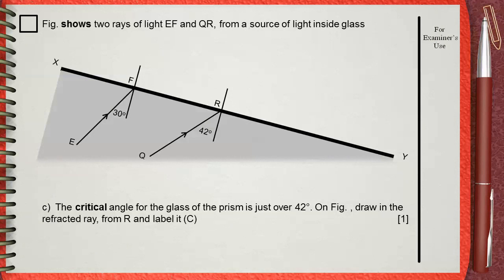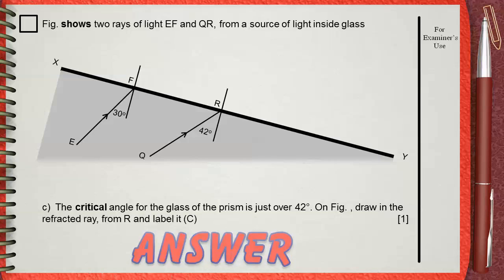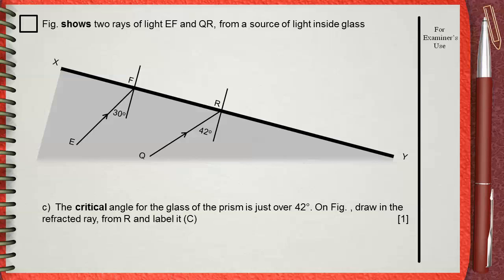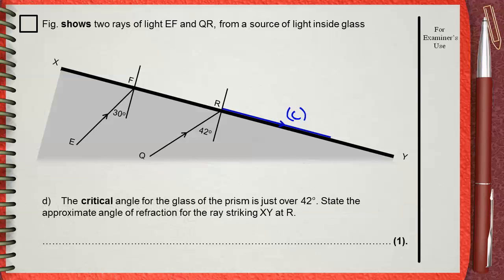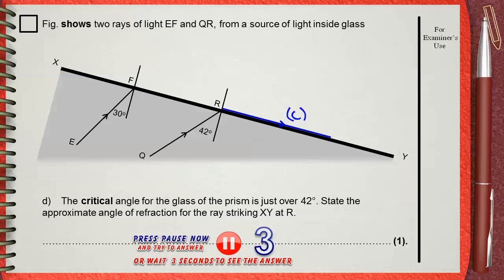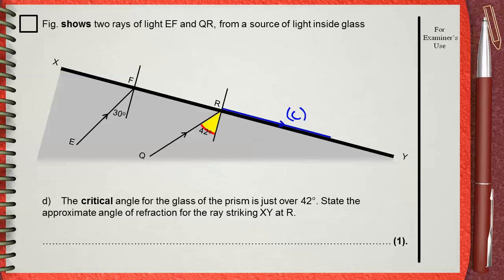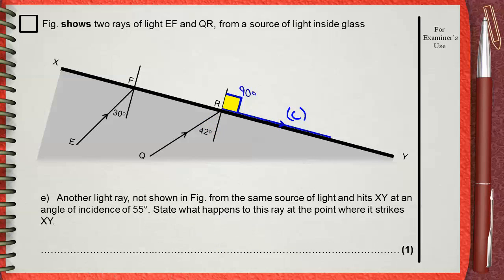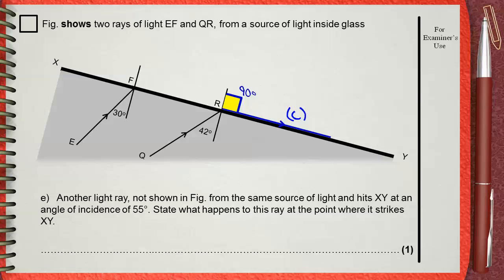Q 04 ....L4 (Light Refraction) .... Ch 5 Waves IGCSE past papers ..... (critical angle)